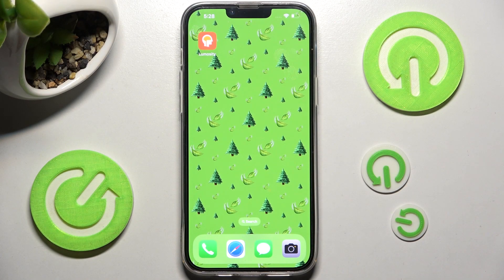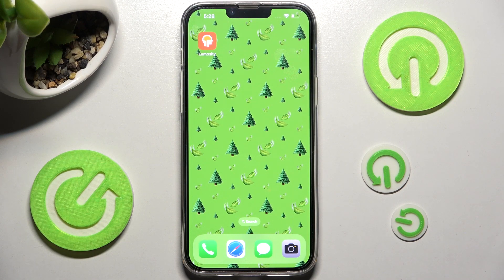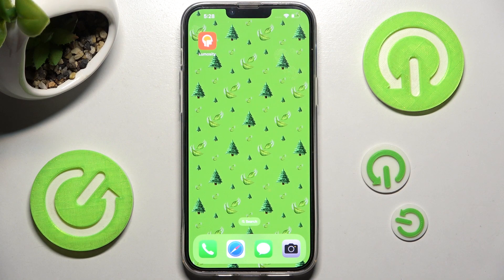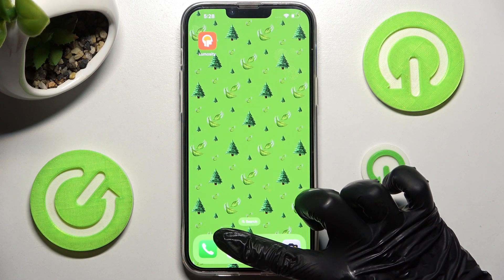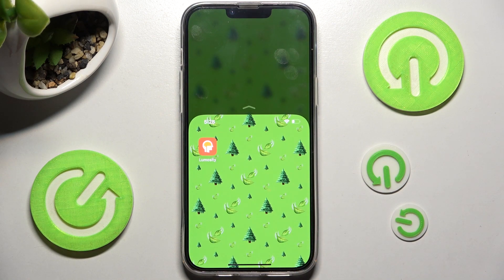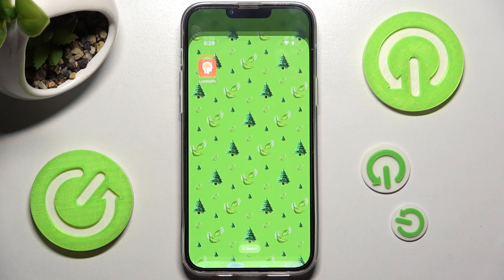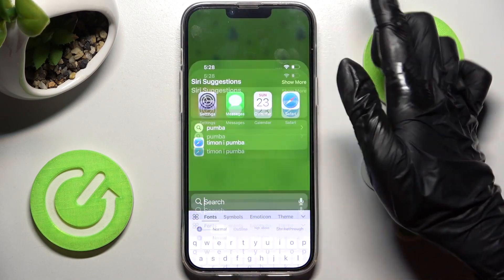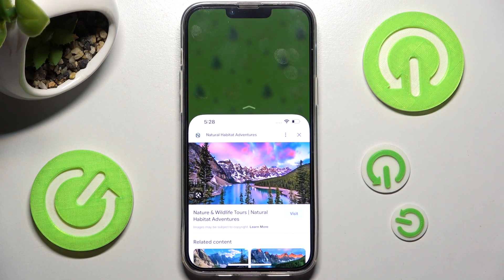How to Minimize App Screen on iPhone 14 Plus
Find out more info about iPhone 14 Plus:
If you want to know how to minimize the screen on iPhone 14 Plus, check out this tutorial. Our expert will show you what you need to do to make the screen smaller and how to restore the previous screen size. Visit our YouTube channel if you want to know more about the iPhone 14 Plus.

How to minimize app screen on iPhone 14 Plus? How to minimize screen on iPhone 14 Plus?